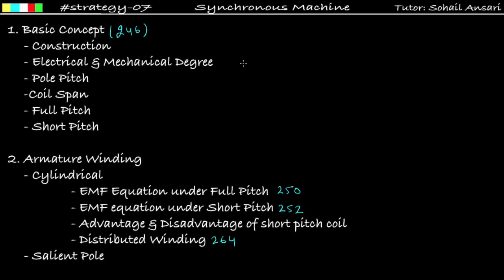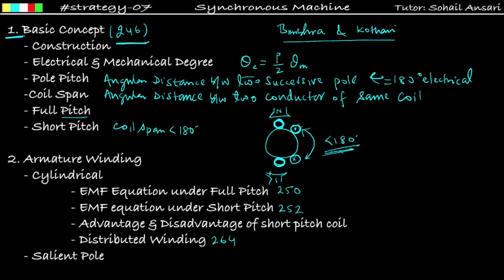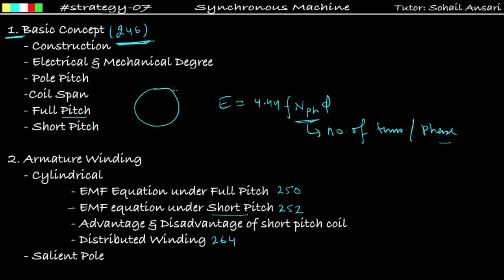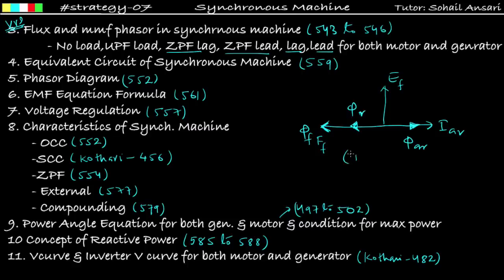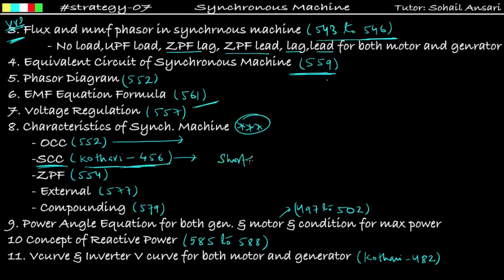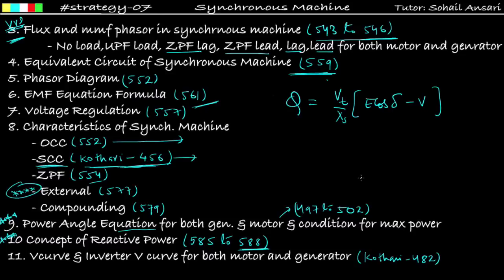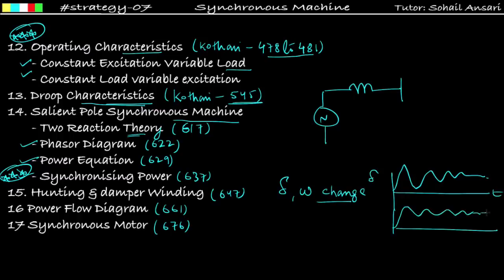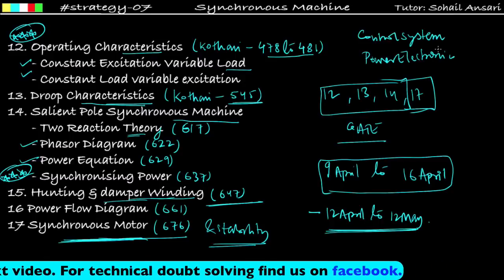Strategy 07 | GATE Preparation by Self Study | Synchronous Machine